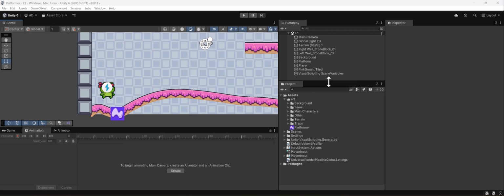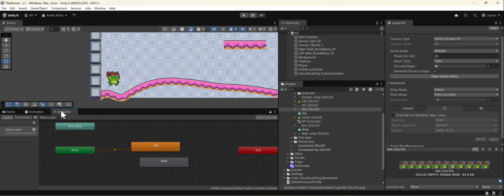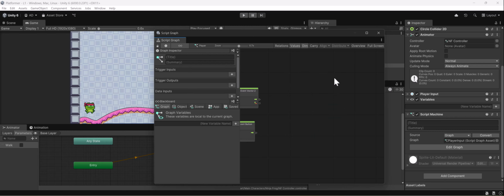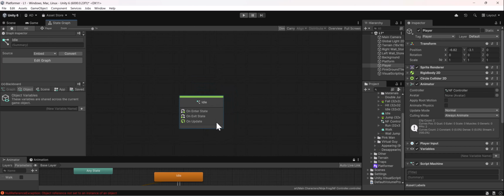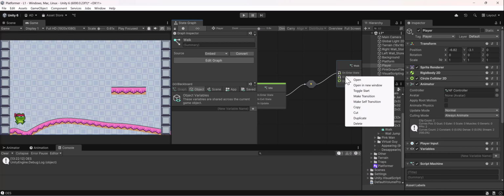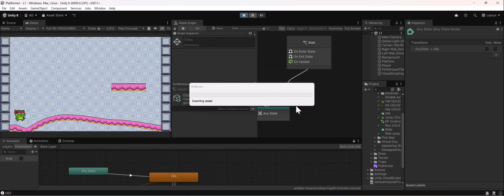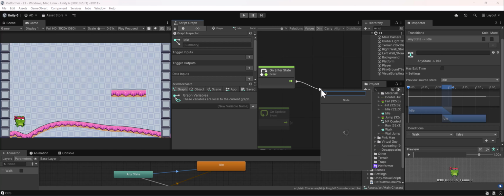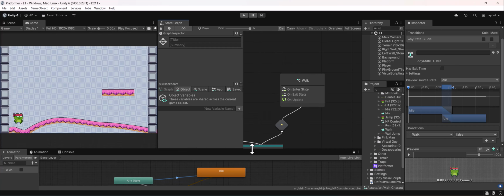05 Platformer VS - Making Our Character Walk